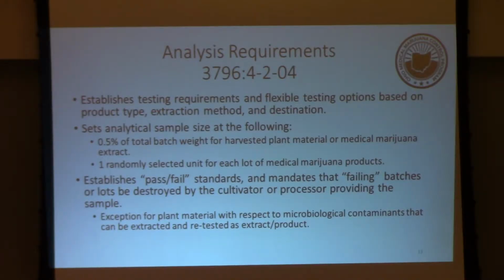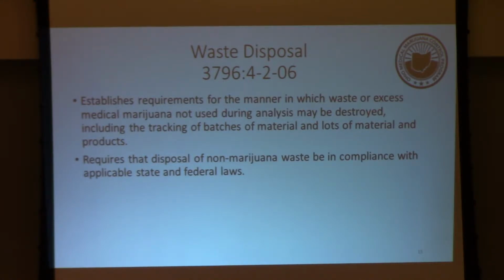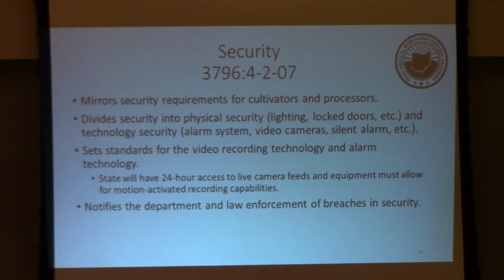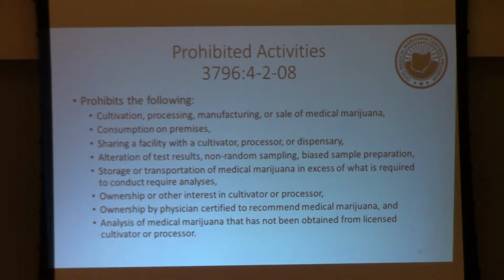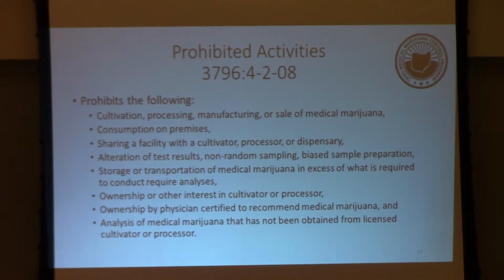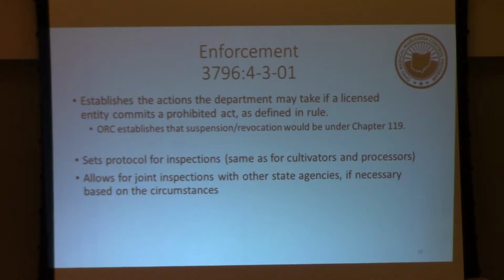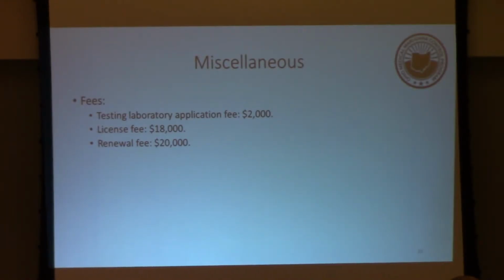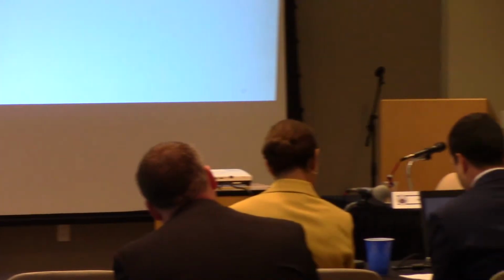90 Day Supply & Testing 08 - Ohio MMJ Advisory Board Committee Meeting 2/23/17 - 08 of 10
OhioCannabis.com was present at the 4th Ohio Medical Marijuana Advisory Committee meeting on Thursday, February 23rd, 2017. They went over 90 Day Supply & Testing - 08 of 10